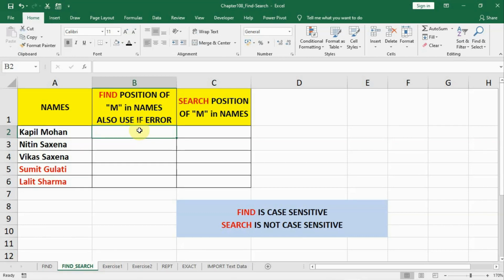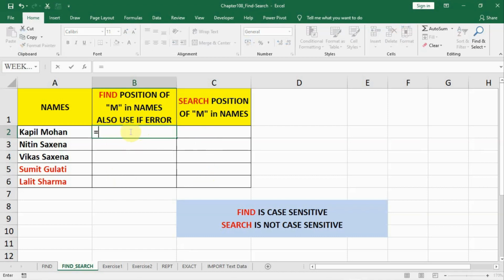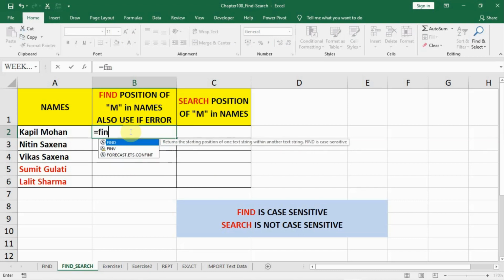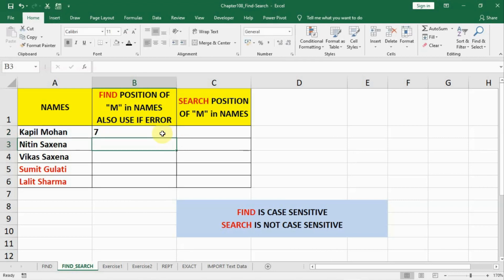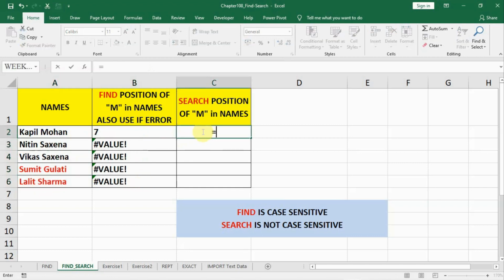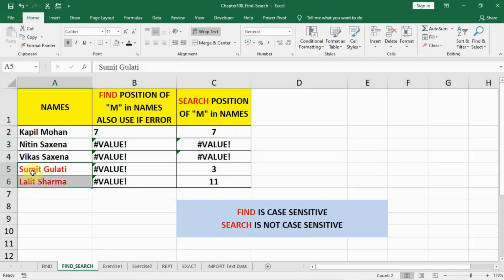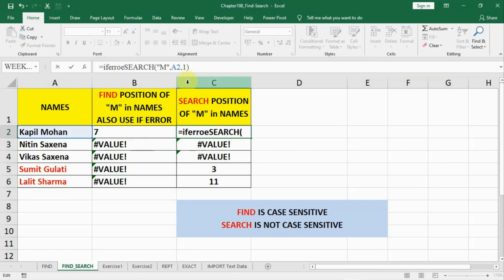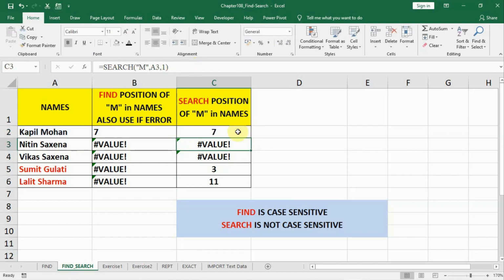110 - SEARCH Function in Excel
In this Video tutorial, you will learn how to use the SEARCH function in MSExcel. This video tutorial also demonstrates the difference between FIND and SEARCH Functions in easy to follow steps.

To download the Data file...

(ABCL.TECH)

For any Data Analytics Training requirement, connect